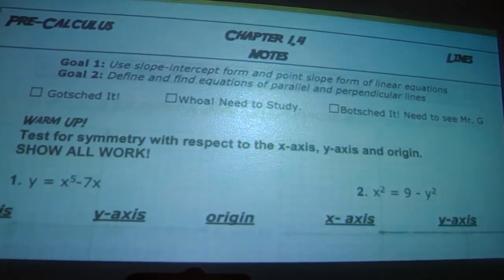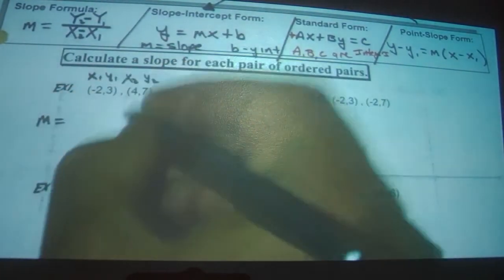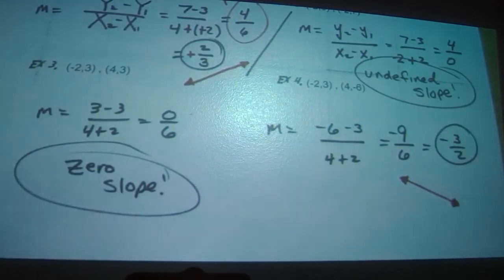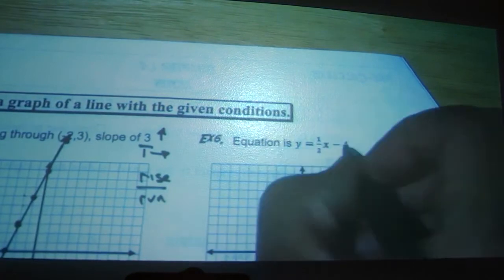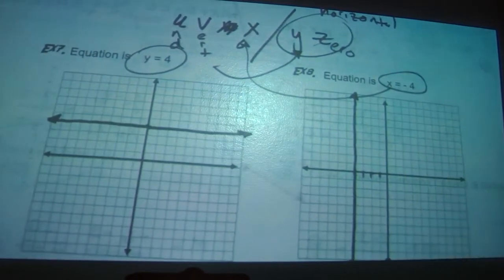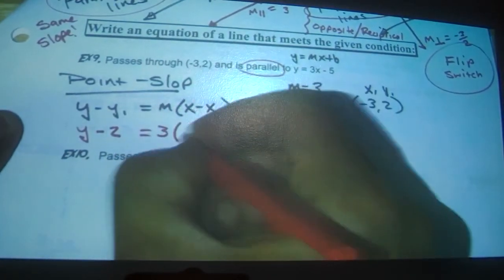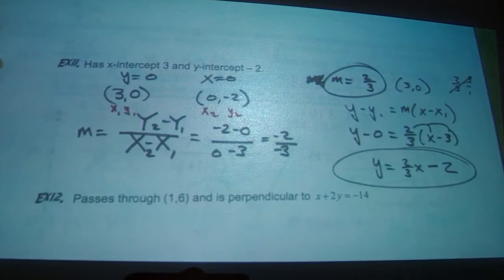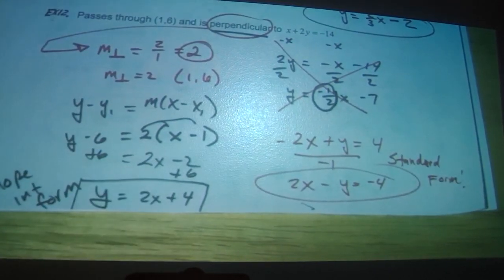Gotsch Pre Calc Chapter 1.4 Notes